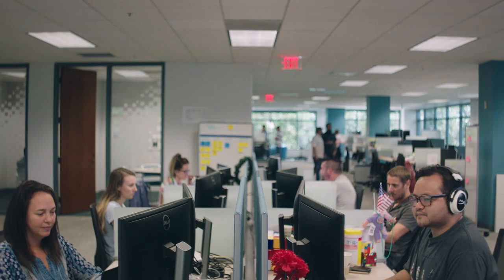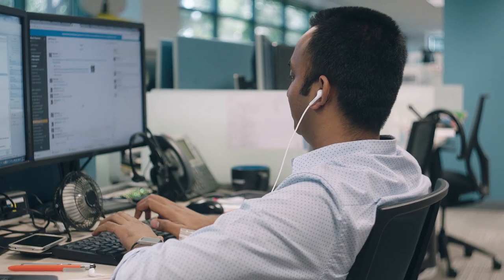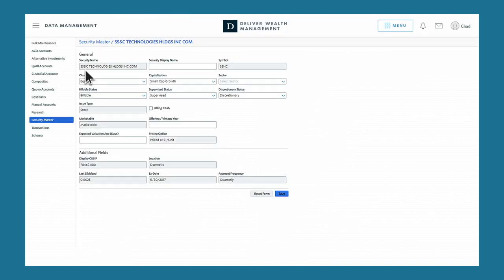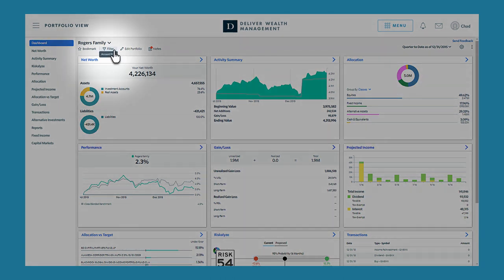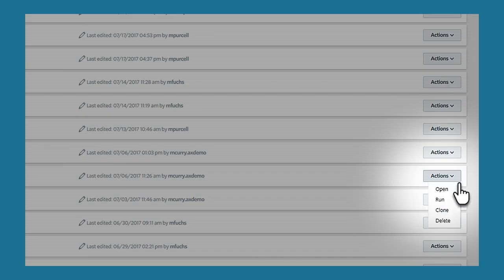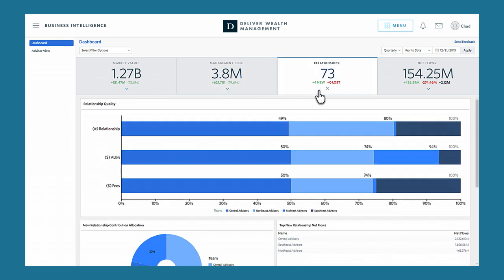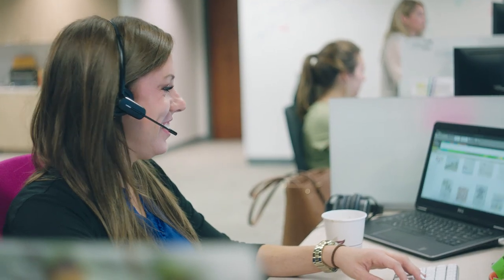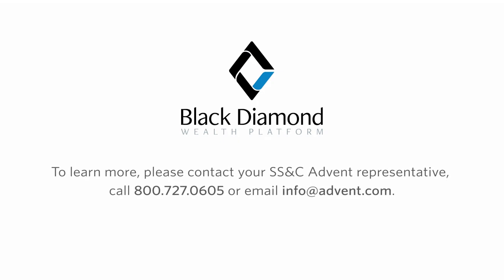Black Diamond Wealth Platform | Portfolio Management Software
This video gives an overview of the Black Diamond Wealth Platform, an award-winning portfolio management system from SS&C Advent.